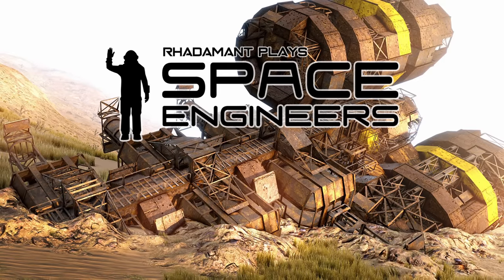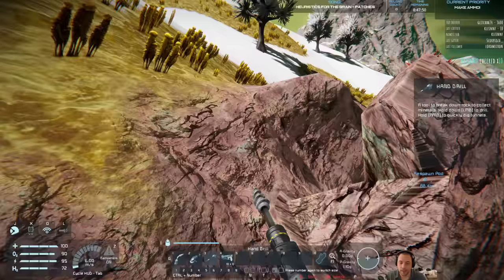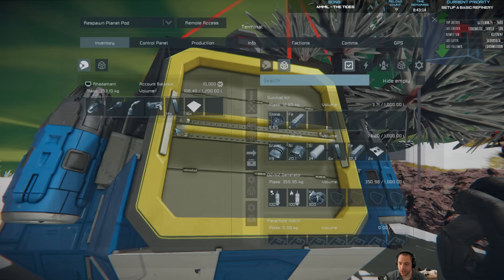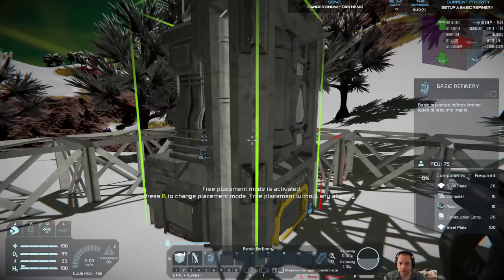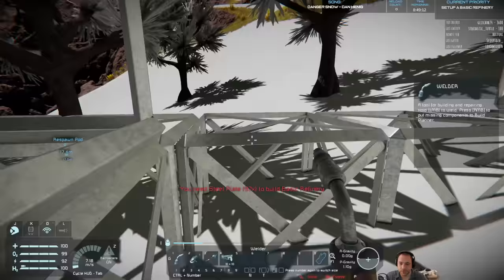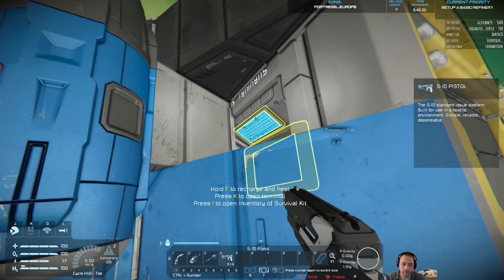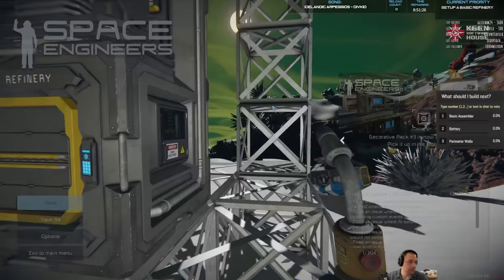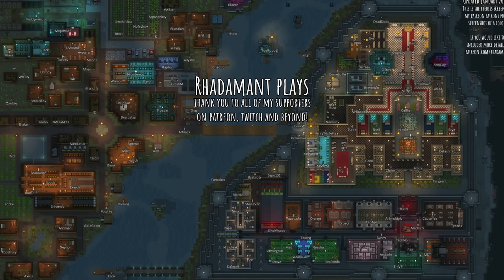Space Engineers - Surviving a bug infested alien world!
» ABOUT THE GAME - Space Engineers is a sandbox game about engineering, construction, exploration and survival in space and on planets. Players build space ships, space stations, planetary outposts of various sizes and uses, pilot ships and travel through space to explore planets and gather resources to survive

» ABOUT THE SCENARIO - The series starts off in a drop pod landing on the Alien planet. The game mode is Survival, but with spiders turned on and unknown signals turned off. I am not using any DLCs, mods or scripts and I am not playing on Experimental mode. My projects are decided by me, but live viewers may help decide which specific project to work on through polling.

» ABOUT THE MINISERIES This series is a result of me streaming it in a marathon, all of the content has already been created for it and episodes will release roughly once per day.

CHAPTER TIME TAGS
0:00 Start
0:17 Game Overview
0:53 Scenario Overview
2:58 Gameplay Start
40:09 Credits